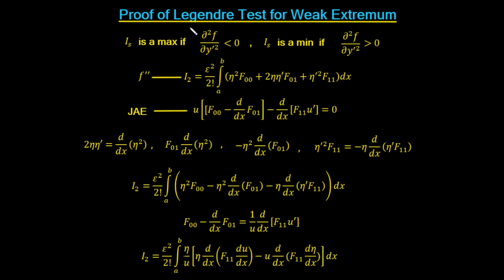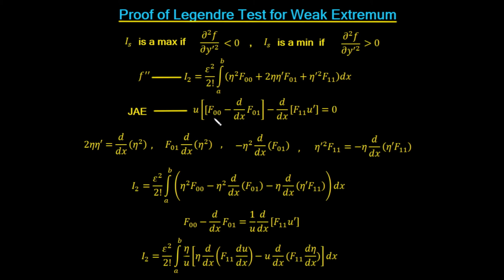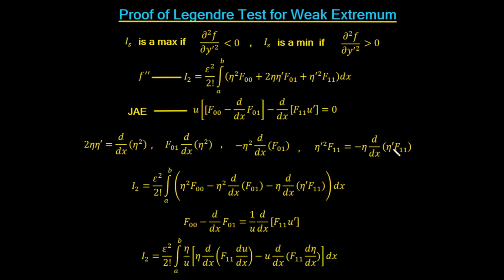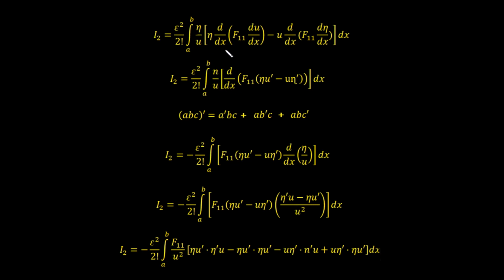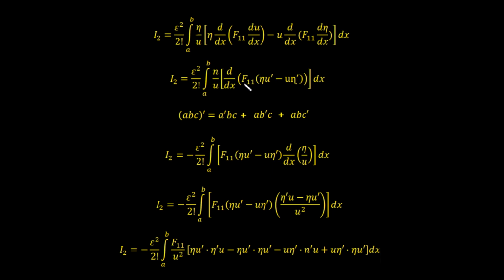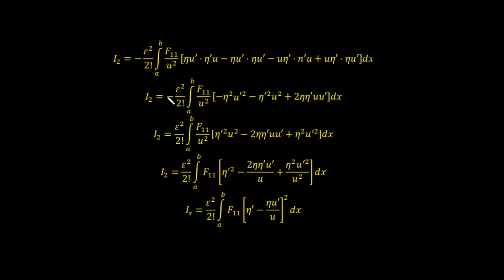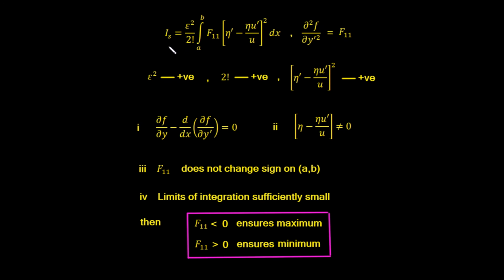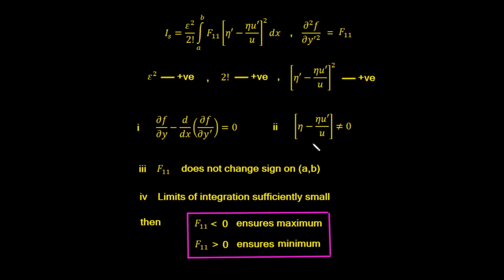Calculus of Variations 2 - Proof of Legendre Test for Weak Extremum